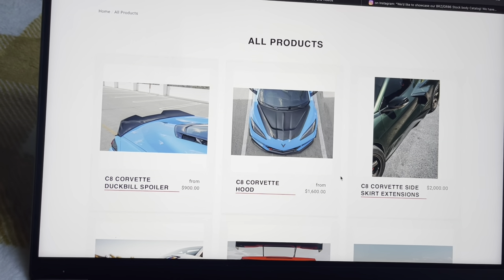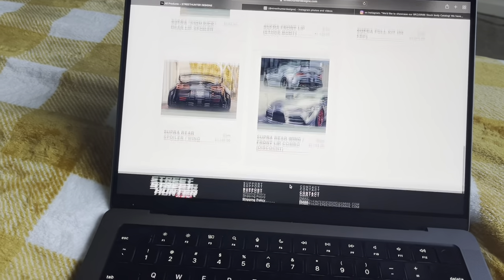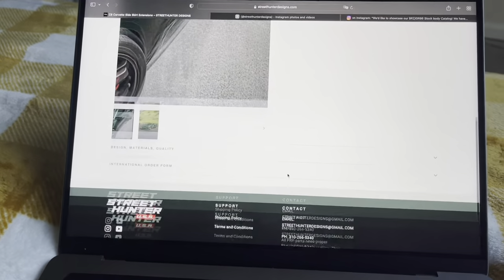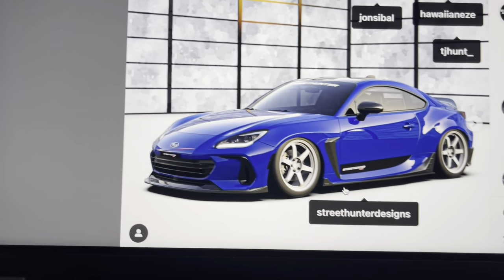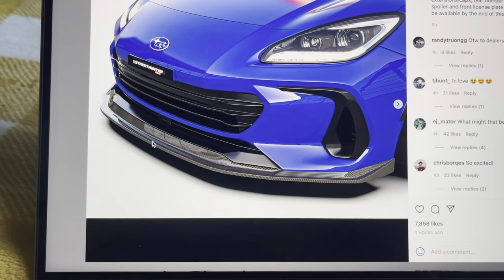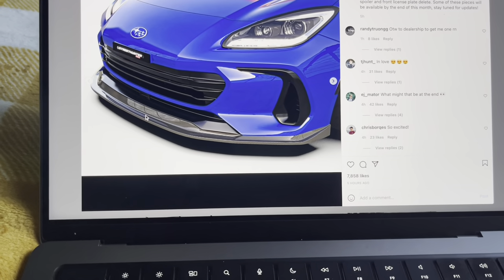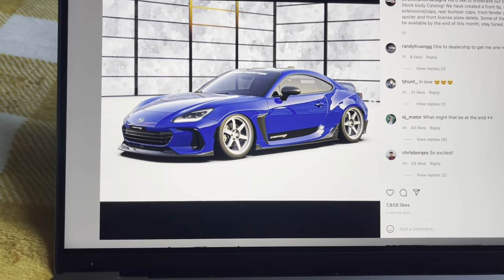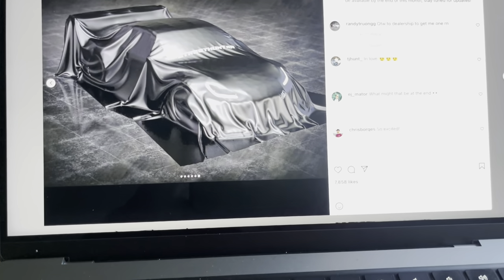My Thoughts on TJ hunt’s STREETHUNTER Kit for the 2022 BRZ.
I like to travel the world looking for cool and weird cars to to record.